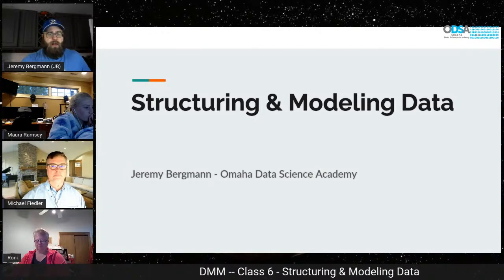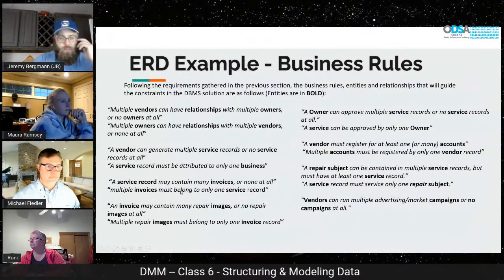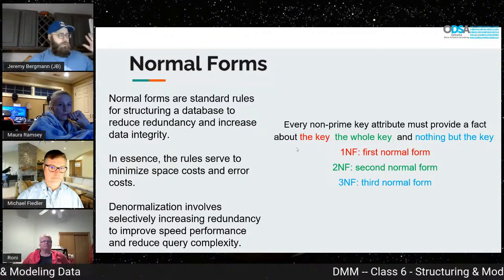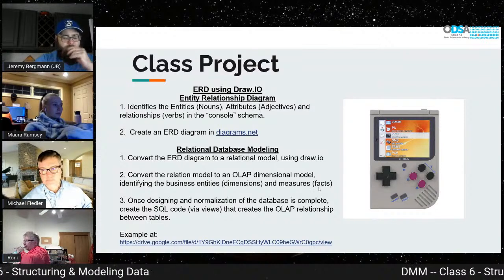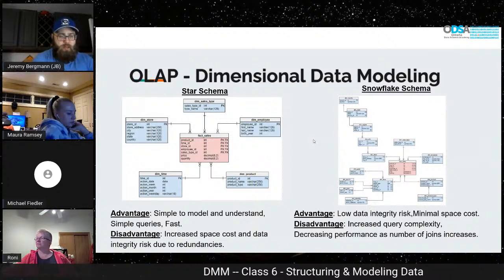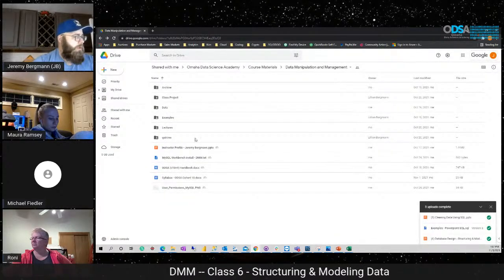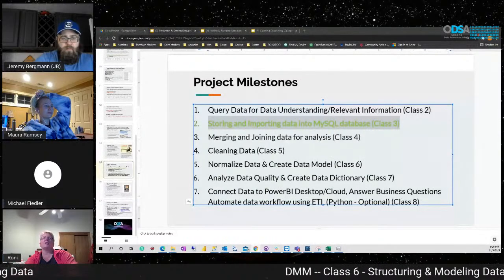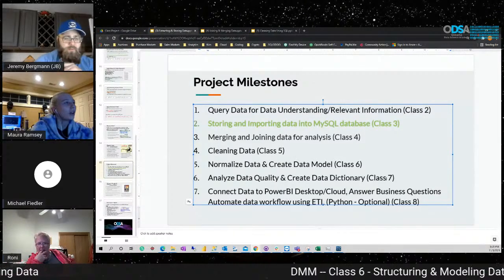OMSA Data Manipulation & Management - Cleaning Data Using SQL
Class 5 – Cleaning Data Using SQL
Hour 1 - Cleaning Data – Overview, Case Statements, SQL Wildcards
Hour 2 – Identifying & Removing Duplicates, Data Cleansing – String, Numeric & Date Functions
Hour 3 - Examples & Class Project - Cleaning Data for Analysis